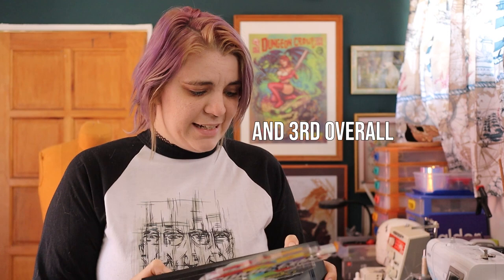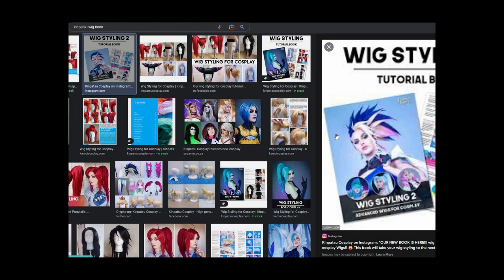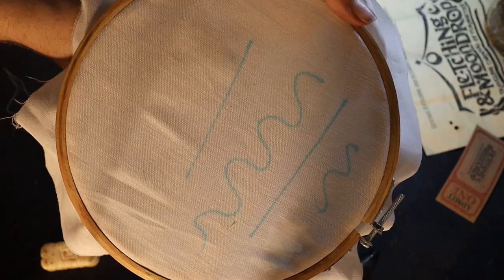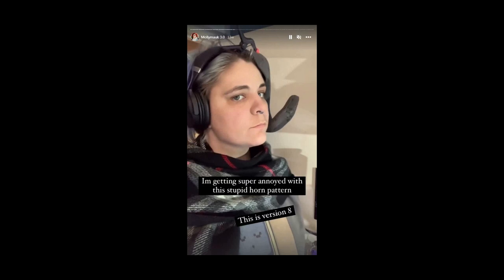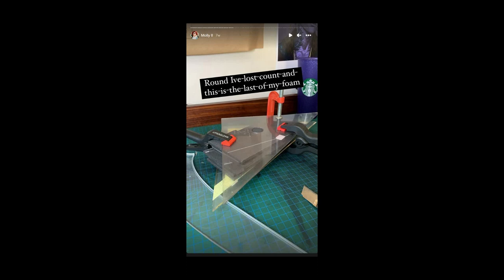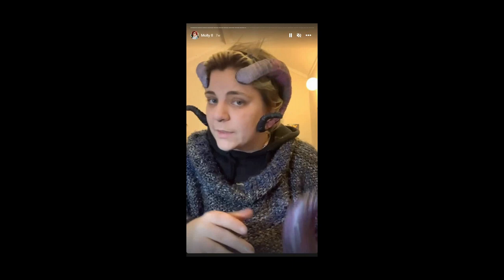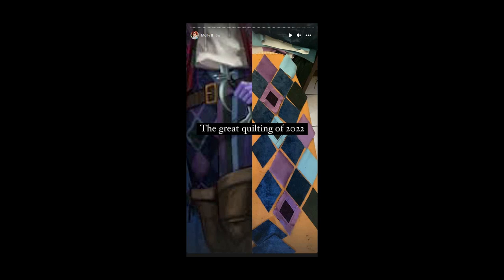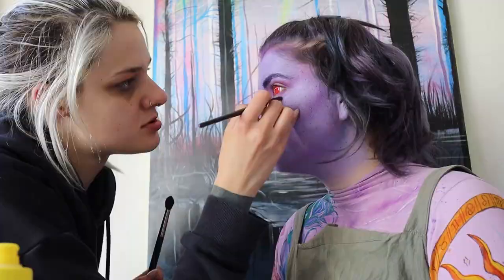Mollymauk Tutorial and Buildbook (FREE PATTERNS)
I made Mollymauk for the Championships of Cosplay held at Comiccon Africa in september 2022!
All downloadable files can be found here, or by reaching out on instagram: